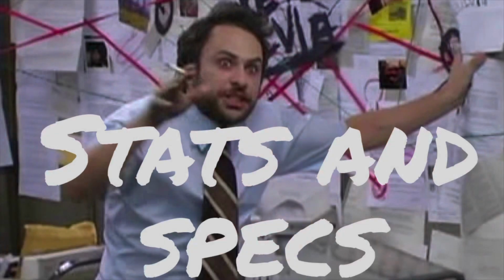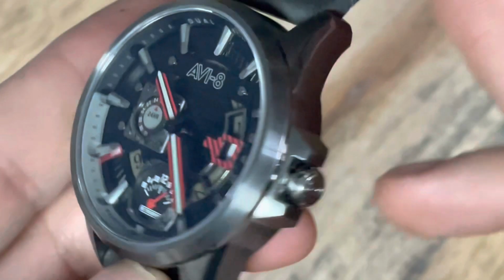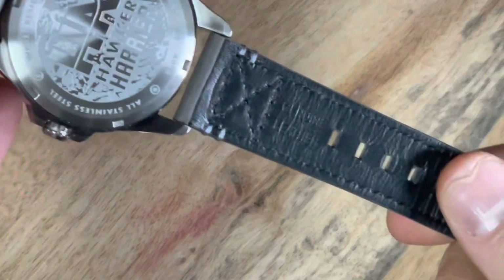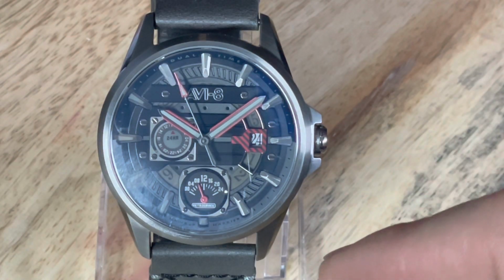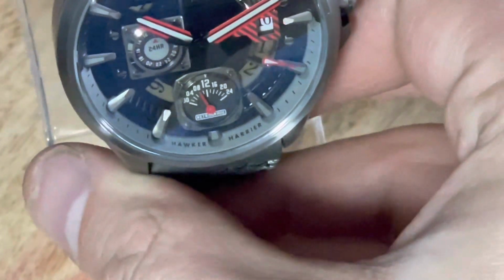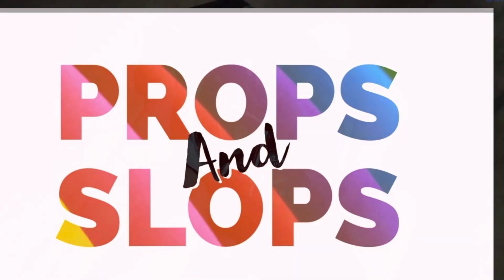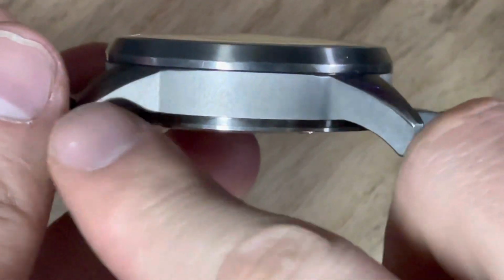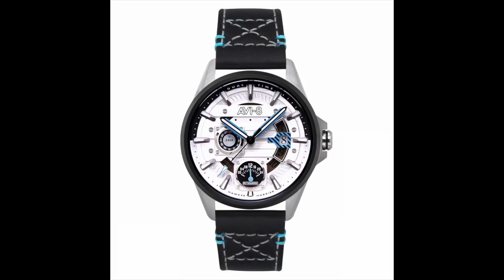Retrograde GMT - Hawker Harrier Farley